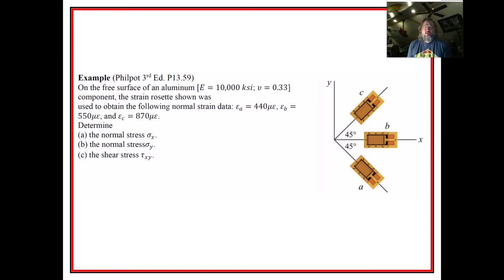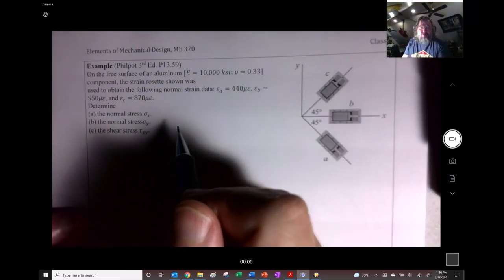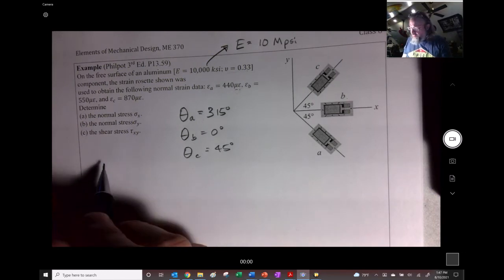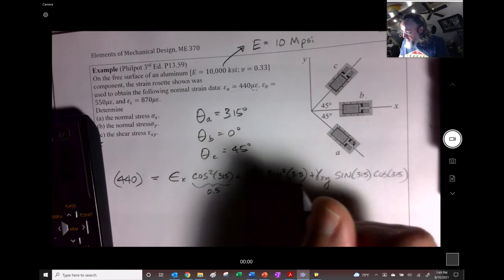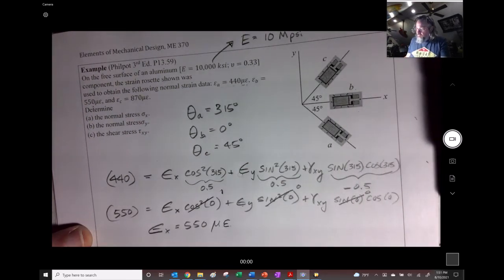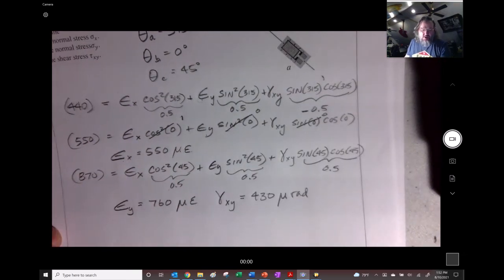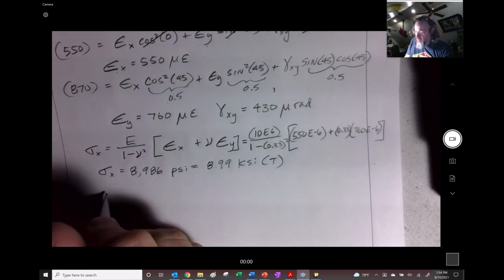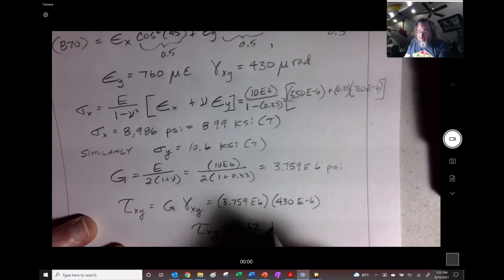Elements of Mechanical Design: Strain Gauge Example 1 (F21 ME370 Class 6)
Philpot Problem 13.59

The second course in this Mechanical Engineering sequence of Machine Design is ME470 "Mechanical Design" (consider it Machine Design 2).   I've created a fairly complete set of videos for the course at this playlist